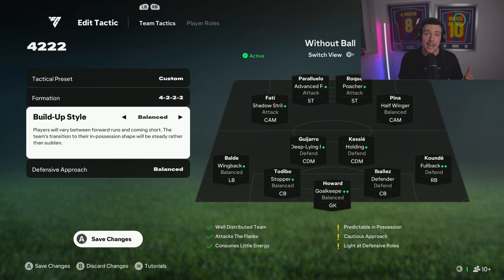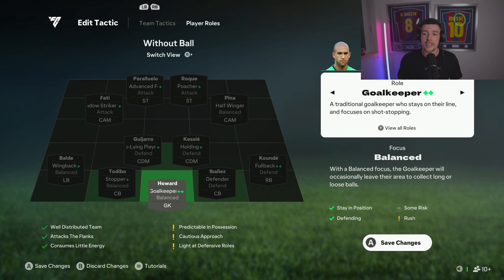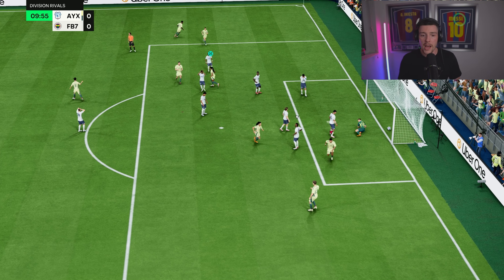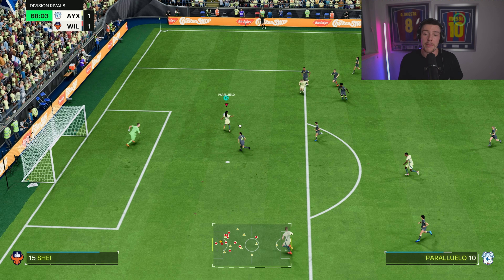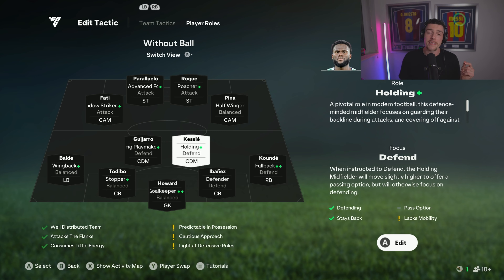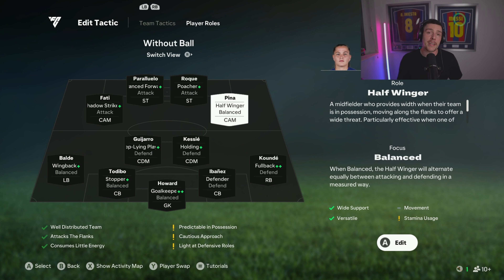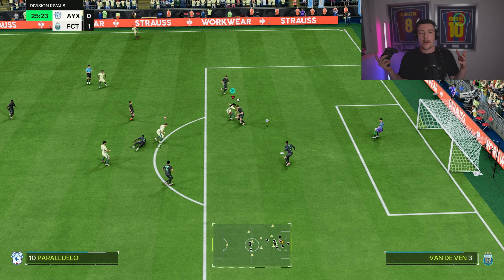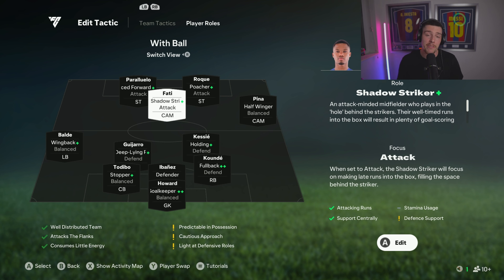INSANE 4222 Custom Tactics in FC 25 = CRUISING RIVALS! ✅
BEST 4222 FC 25 Custom Tactics. Tactic Code: Zsxd8yuBj$p

What to expect from AYYLP:

► EA FC 25 Player picks
► EA FC 25 Ultimate Team
► Pack Openings
► Squad Builders
► Road To Glory
► Icon Packs
► Icon Player picks
► Fut Champions
► Rewards
► Custom Tactics
►Player Reviews